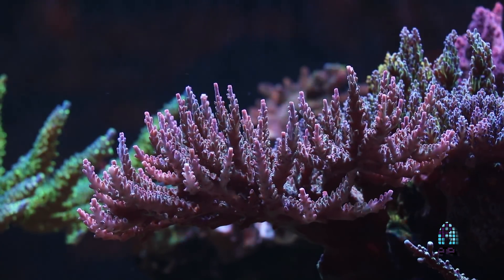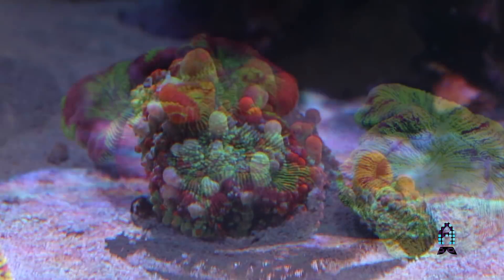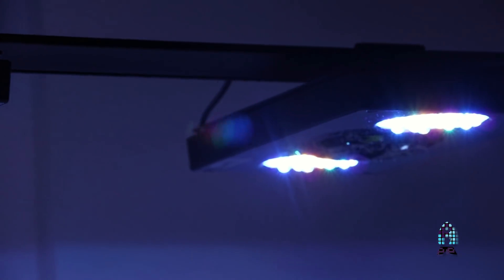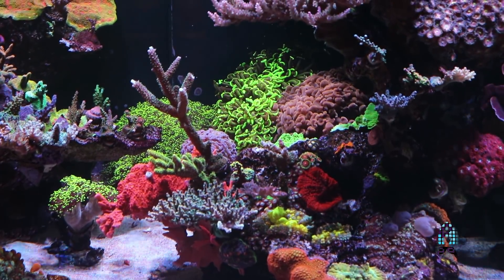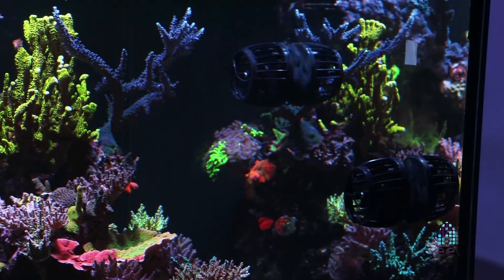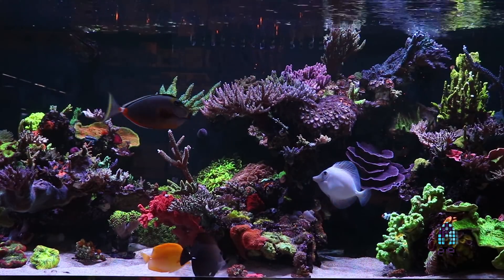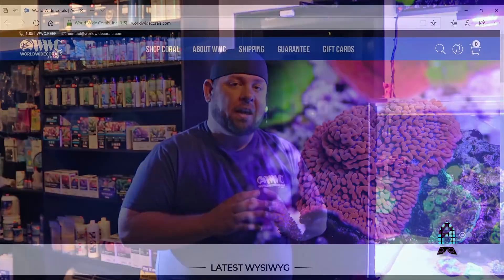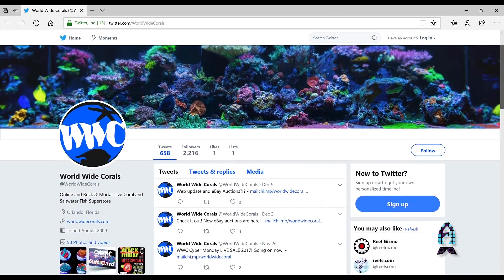WWC's 293 gallon display tank. (Capser's tank)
Richard of Afishionado Channel and Reefs.com came to film our
widely popular Casper tank. Check out WWC's very own Lou give detailed information regarding the tank and about its inhabitants.

Original video is from Reefs.com Youtube Channel.